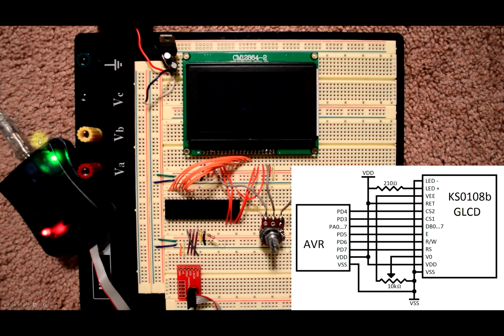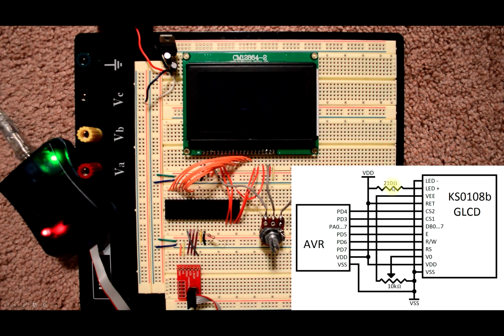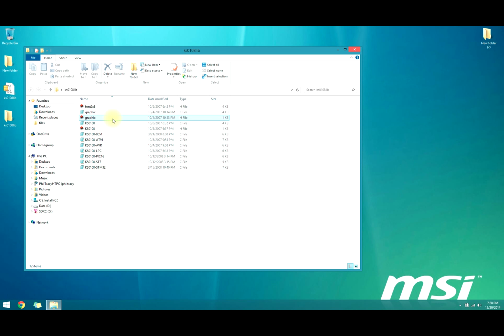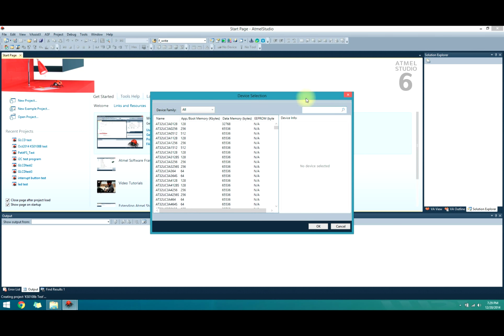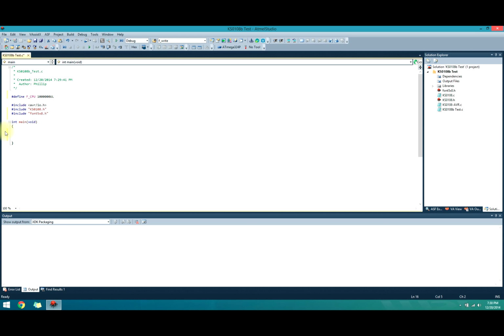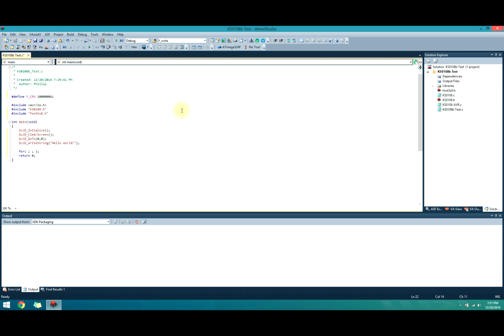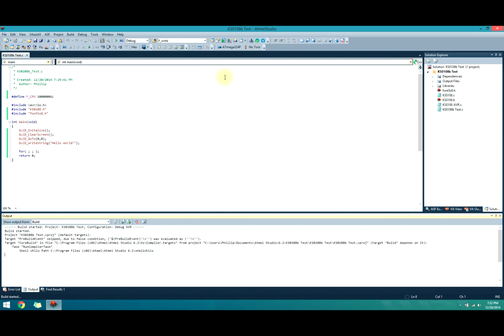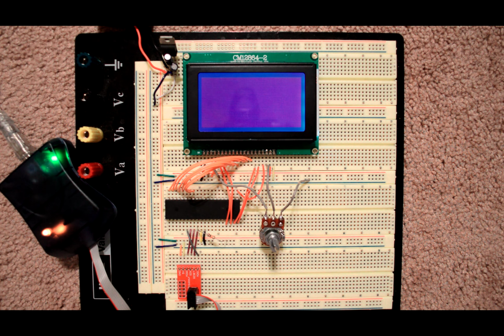KS0108b GLCD Quick Implementation on Atmel AVR (ATmega324p)